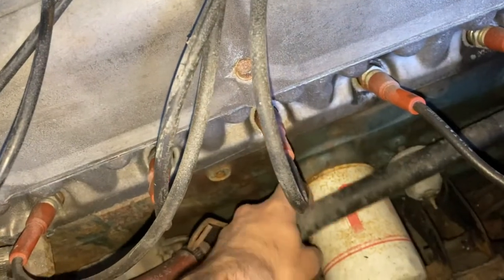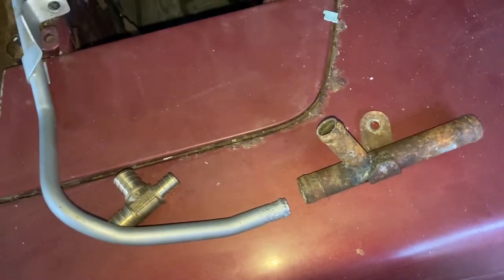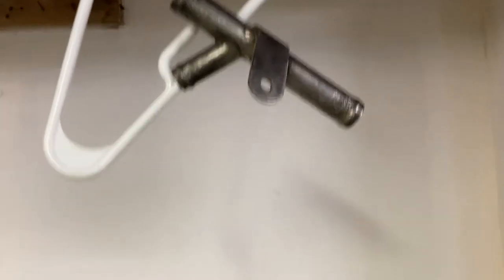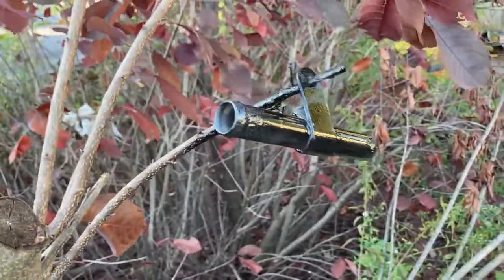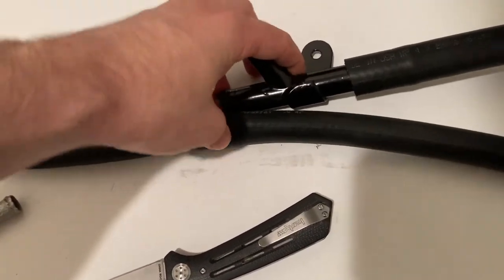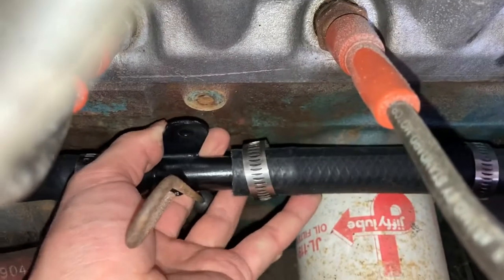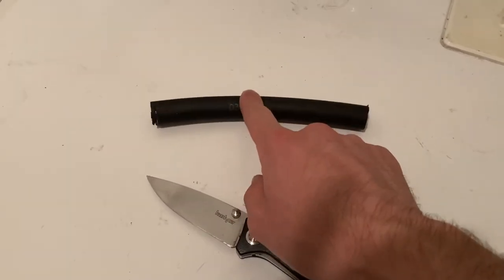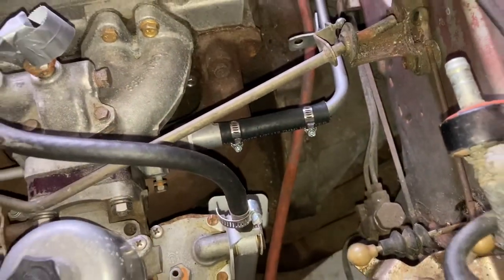240Z Round Top/SU Style Carburetor Conversion- Running Coolant Lines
In this exciting installment, I demonstrate how to plumb the coolant lines after replacing the’73 flat top carburetors with the ‘72 round tops. In removing the flat tops and the associated vacuum lines and emission controls, you remove the more complicated (and larger diameter) hard pipe that crosses from the passenger side to the driver side, between the engine and firewall. The ‘72 hard pipe that replaces it is narrower. Watch to learn how to join up the different sized piping with minimal jiggery-pokery to the hosery.
The original OEM hose that I used an adapter and hose for is actually available on eBay and elsewhere, but this was more fun.